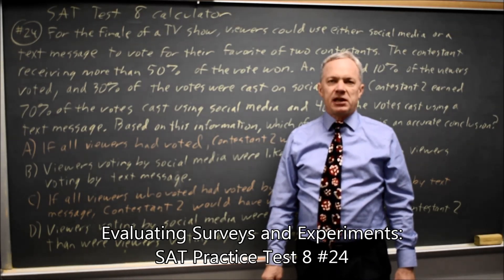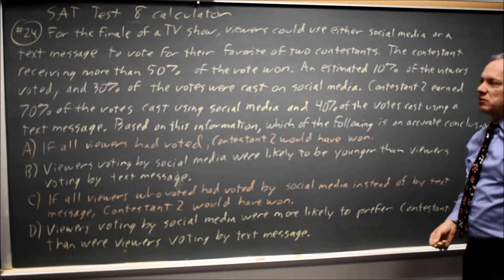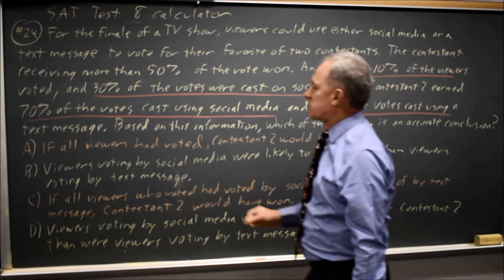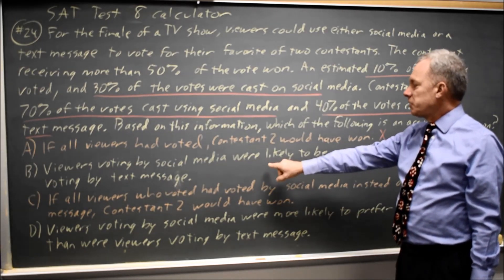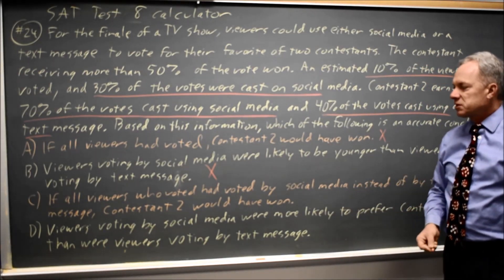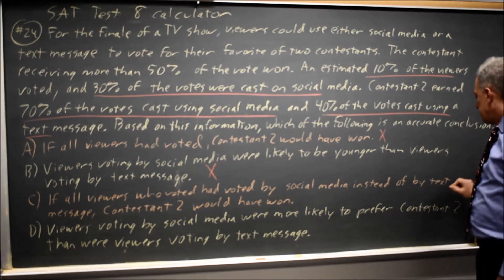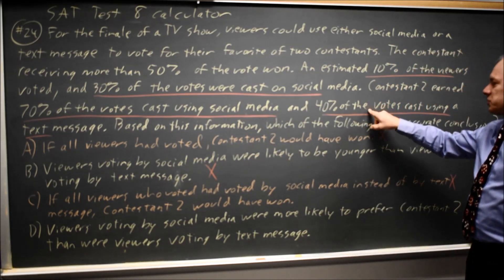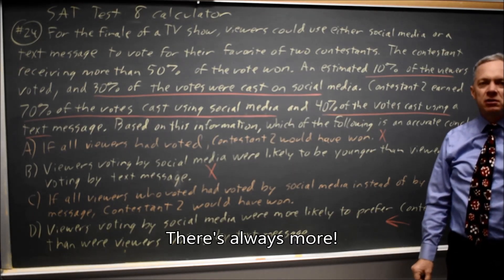SAT Test 8: TV show finale - question #4-24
For the finale of a TV show, viewers could use either social media or a text message to vote for their favorite of two contestants. The contestant receiving more than 50% of the vote won. An estimated 10% of the viewer voted, and 30% of the votes were cast on social media. Contestant 2 earned 70% of the votes cast using social media and 40% of the votes cast using a text message. Based on this information, which of the following is an accurate conclusion?
A) If all viewers had voted, Contestant 2 would have won.
B) Viewers voting by social media were likely to be younger than viewers voting by text message.
C) If all viewers who voted had voted by social media instead of by text message, Contestant 2 would have won.
D) Viewers voting by social media were more likely to prefer Contestant 2 than were viewers voting by text message.